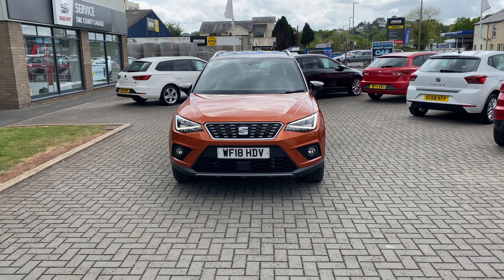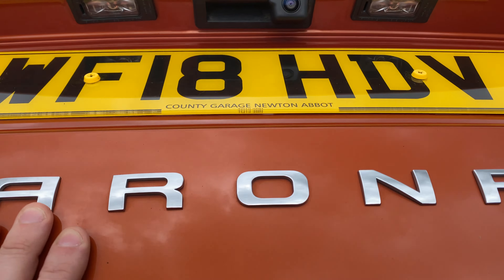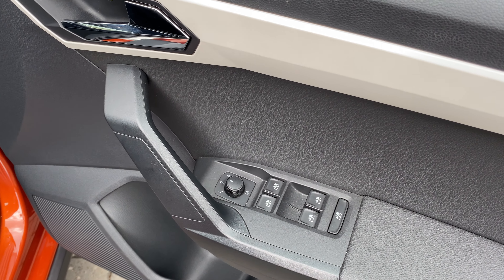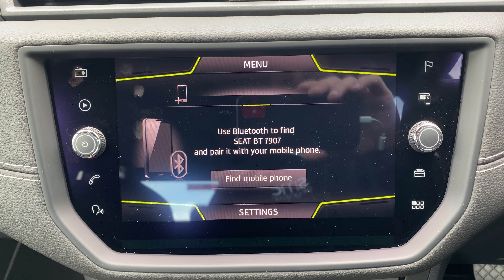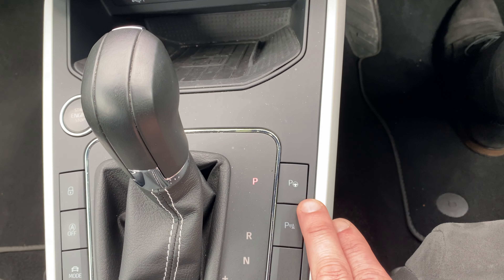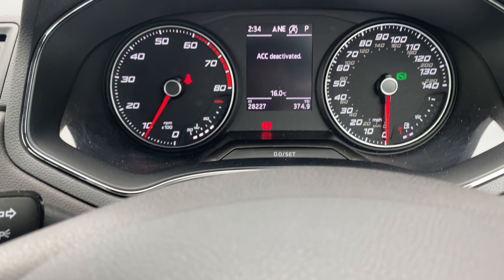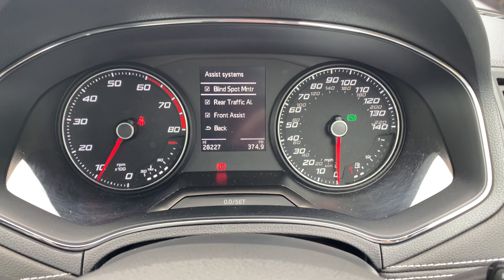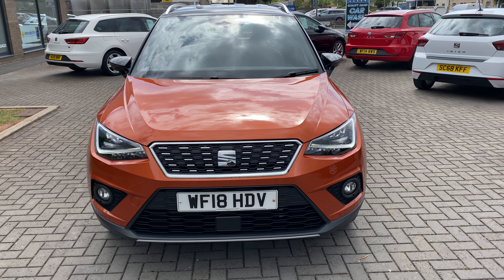SEAT ARONA XCELLENCE Lux DSG/Auto